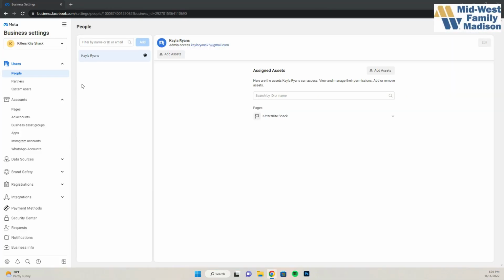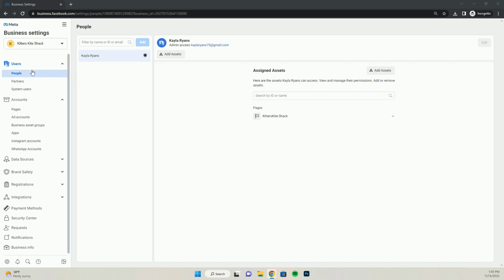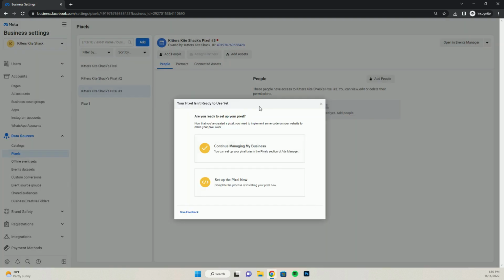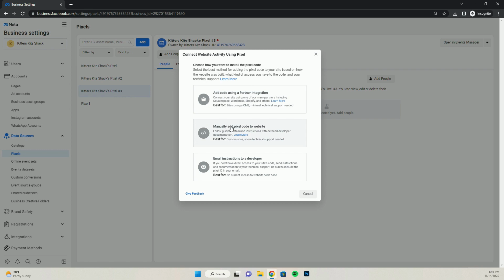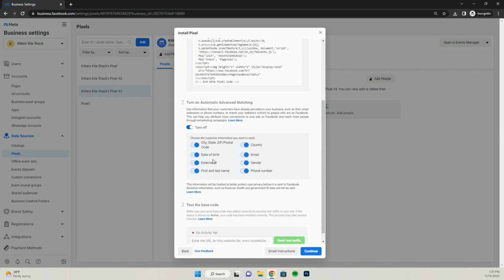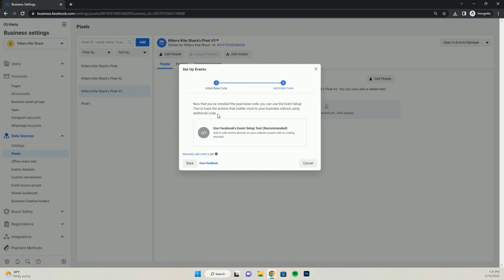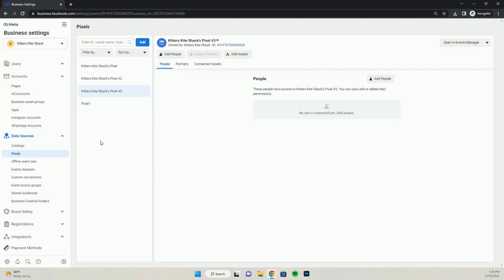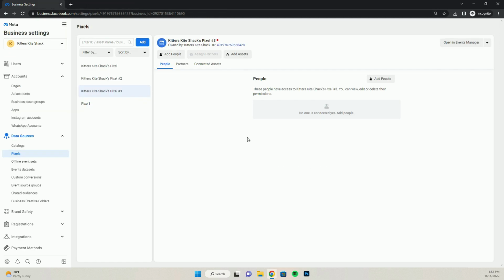How to Set Up and Install a Meta Pixel (formerly Facebook Pixel)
The Meta Pixel is a piece of code that you put on your website that allows you to measure the effectiveness of your advertising by understanding the actions people take on your website.

You can use the Meta Pixel to:

Make sure your ads are shown to the right people. Find new customers, or people who have visited a specific page or taken a desired action on your website.
Drive more sales. Set up automatic bidding to reach people who are more likely to take an action you care about, like making a purchase.
Measure the results of your ads. Better understand the impact of your ads by measuring what happens when people see them.